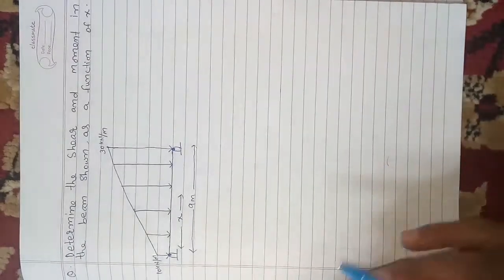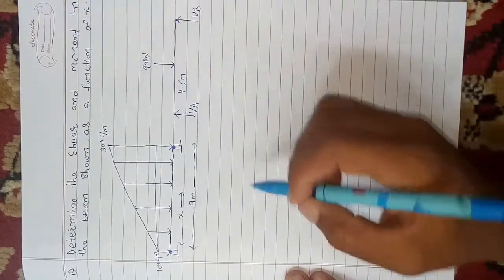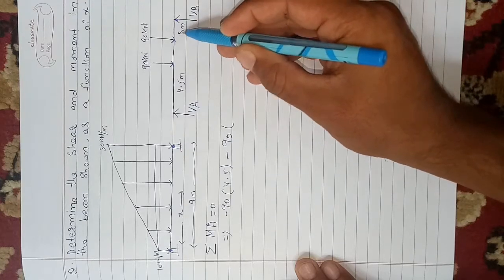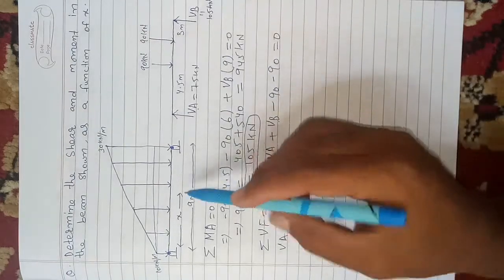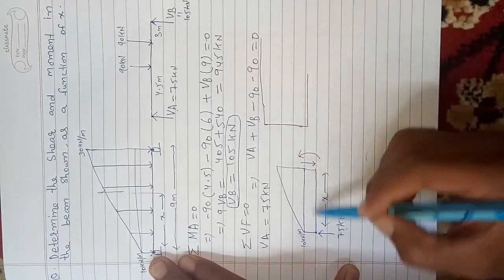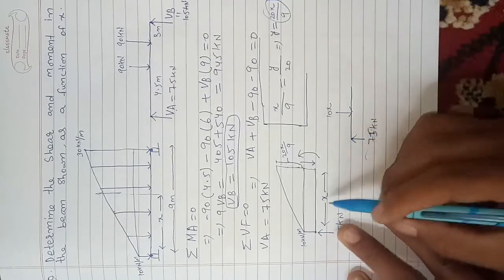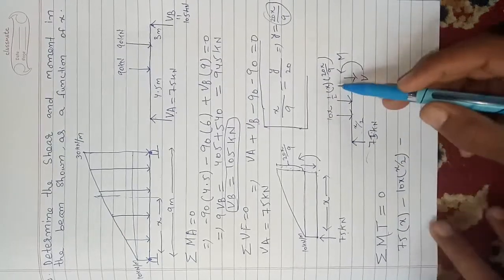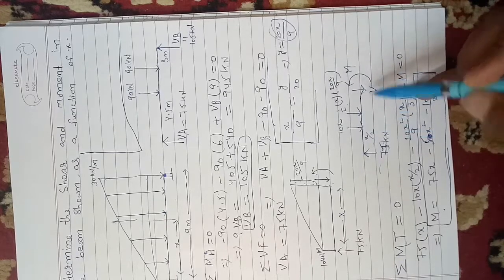Shear and moment as a function of x (08)